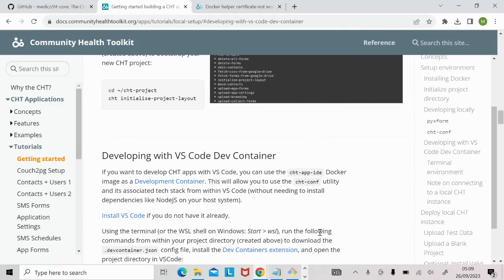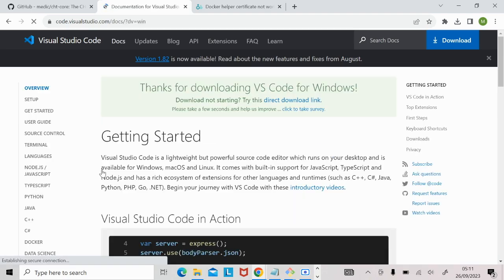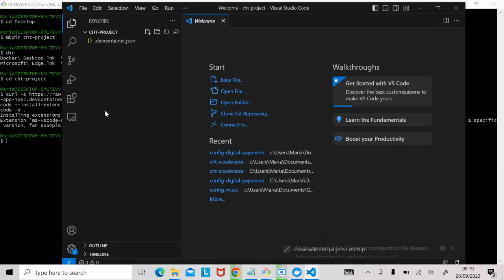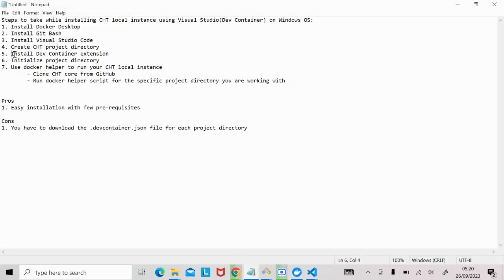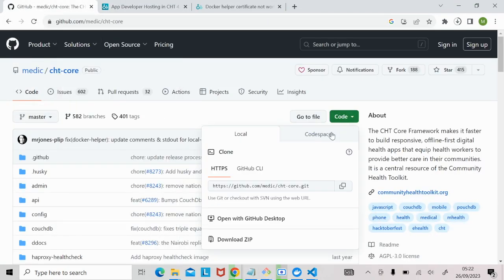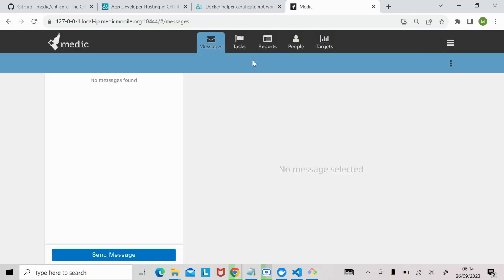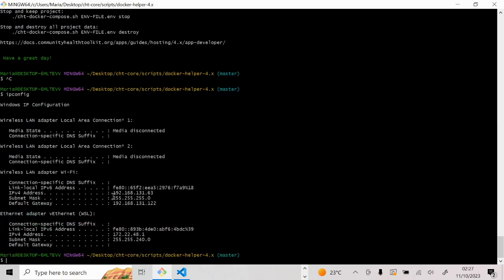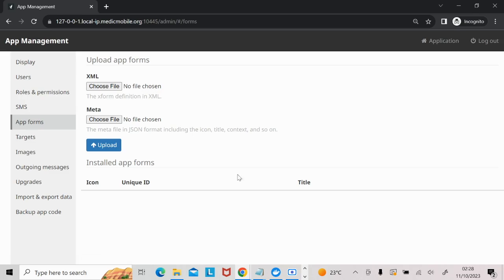CHT Tutorials - CHT Installation on Windows